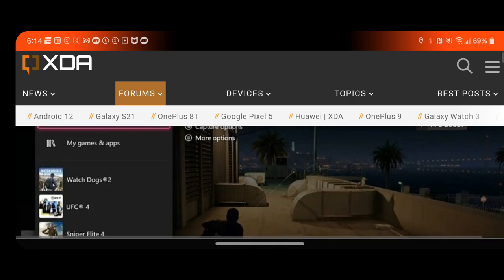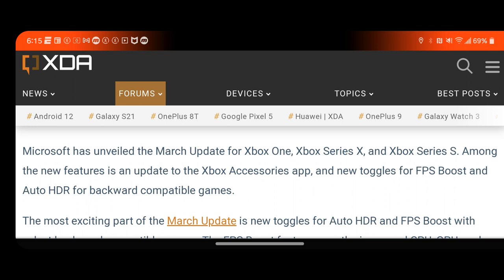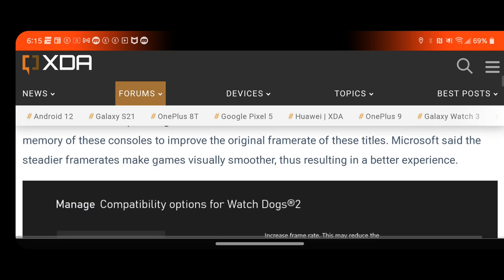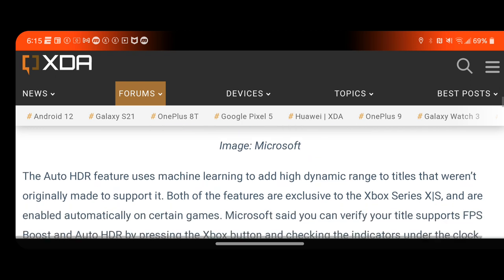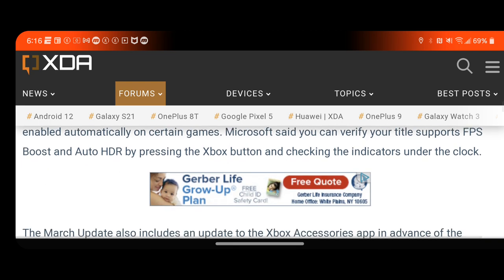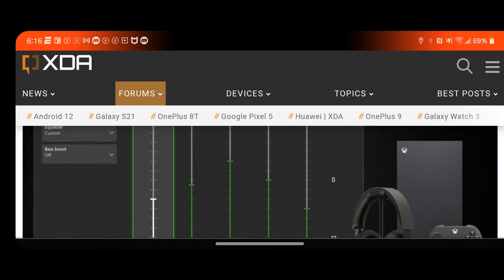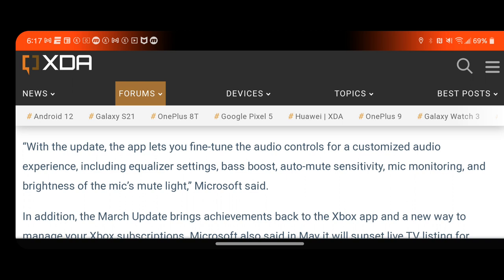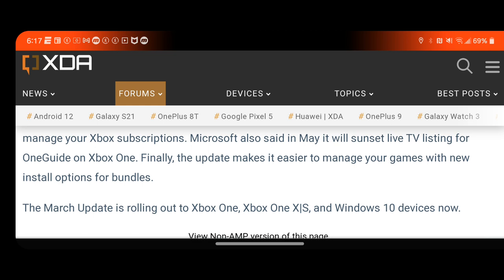March Xbox update brings new gaming features including Auto HDR/FPS Boost toggles.